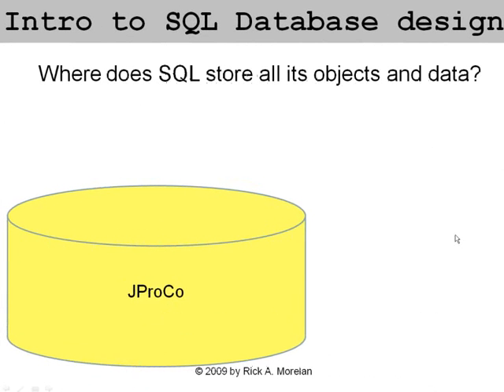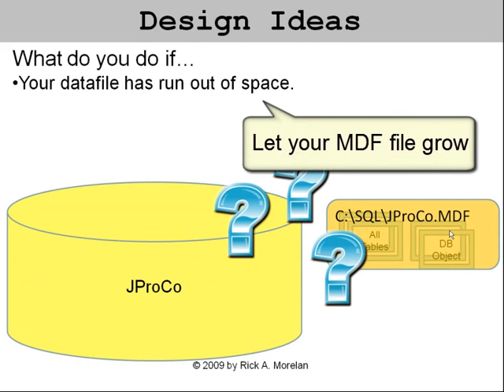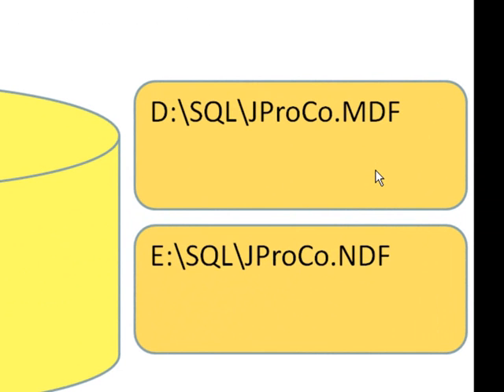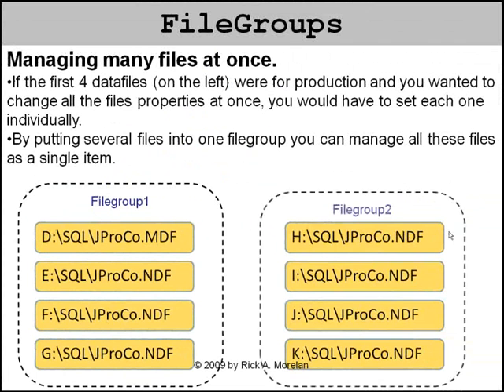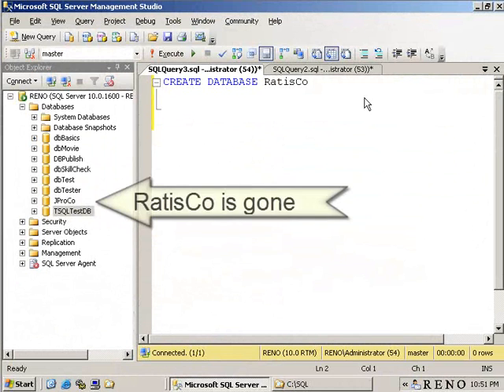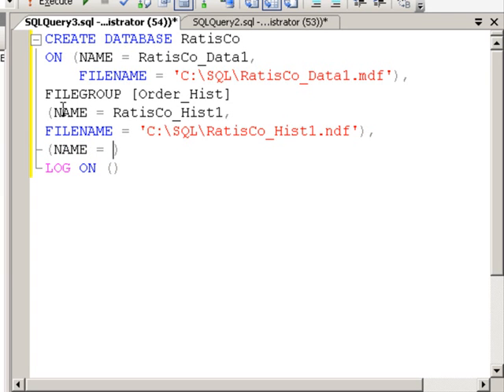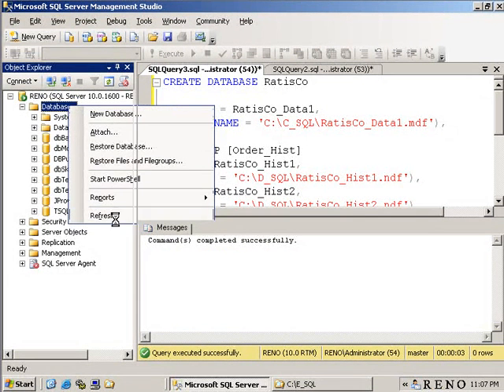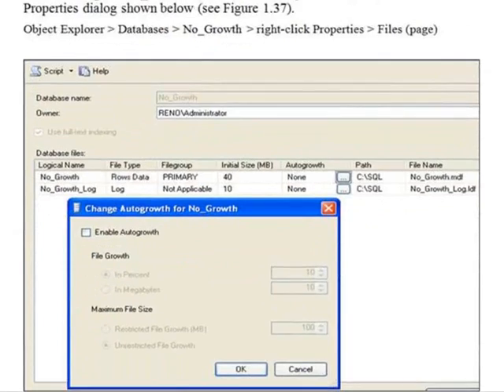SQL 2008 Using Database File Groups Lab 1.2